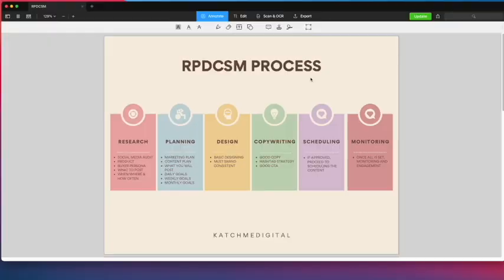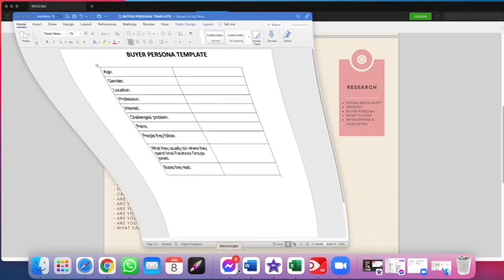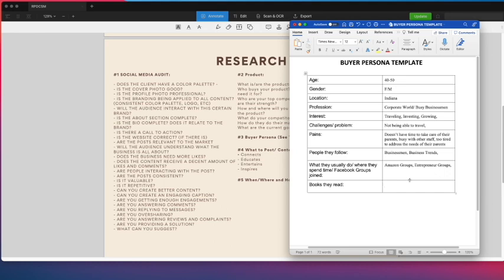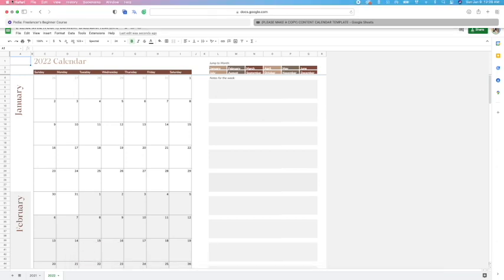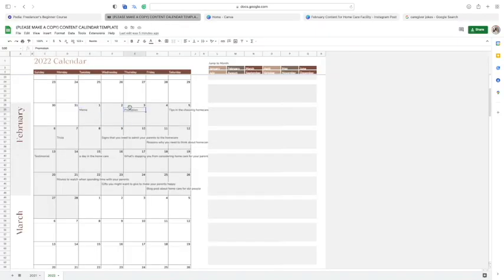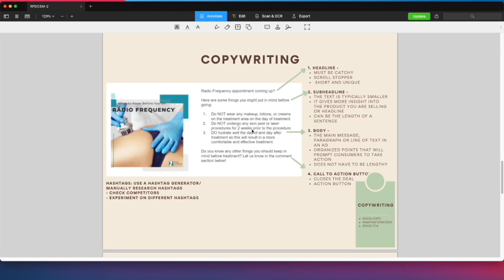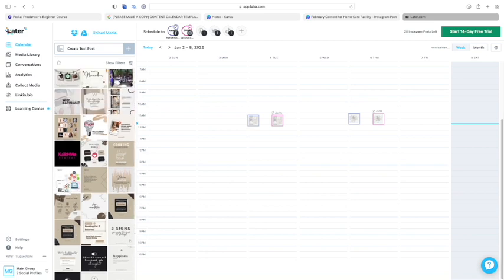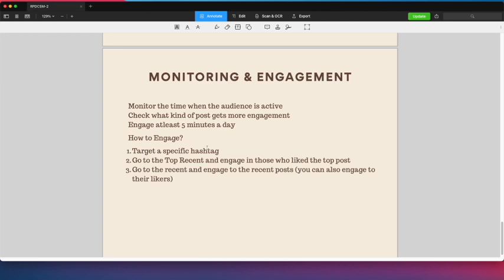Freelancer's Beginner Course Pt.15: The Process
This course costs 3,499 but now it's free.

This is perfect for beginners who want to start freelancing.  Everything shared in this playlist is according to my experience only.

About the mentor:

My name is "Katch" Katriel Gayle Uy Serion, and I have been freelancing for almost 8 years now. I have experience in digital marketing: Branding, Website Design, Social Media Management, Facebook Ads, Content Writing, and Email Marketing.

Katriel Serion established @katchmedigital and Socials Runway Marketing Consultancy.

She aims to help freelancers in starting how to freelance and aims to help non-profits with their digital marketing and management needs.

Make sure to follow us at:
@katchmedigital on Instagram, Facebook, & TikTok
@SocialsRunway on Instagram

The templates and documents used in this video are found in the group!